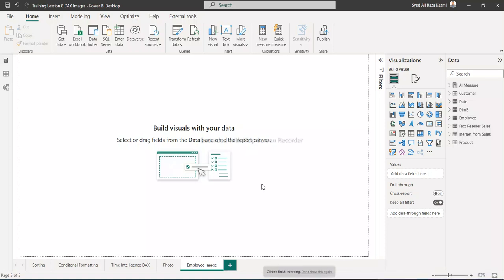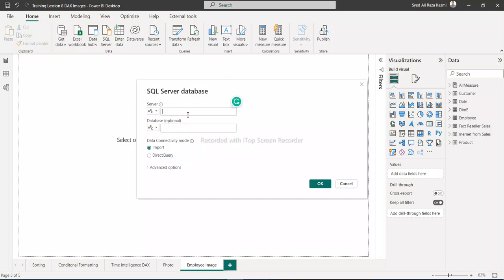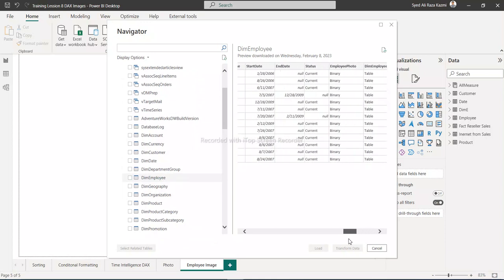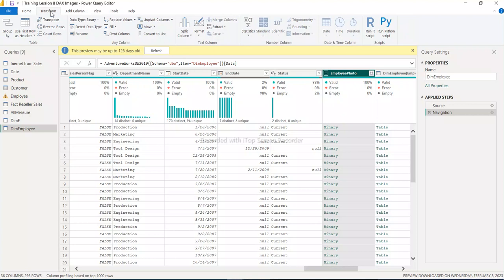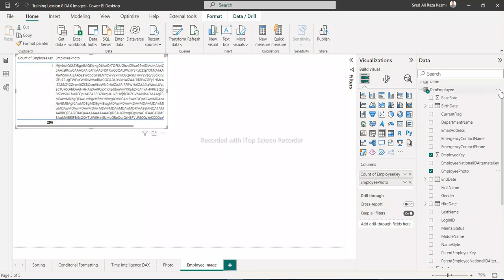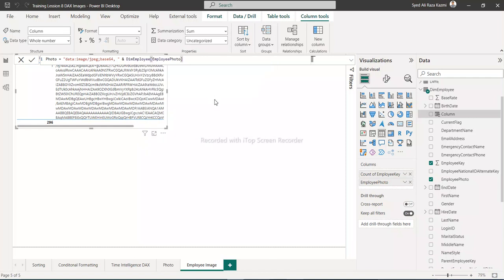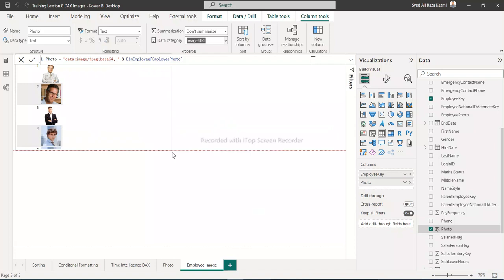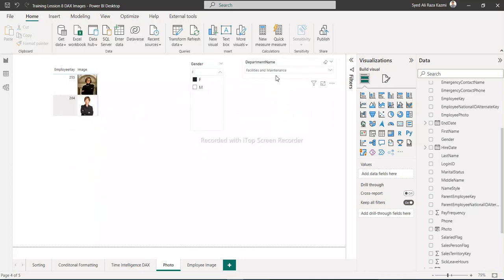Power BI fetch images from database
In this video, I demonstrated how we can display images from sqlserver binary type in the powerbi

Image = "data: image/jpeg;base64, " & YourColumnName

Keywords & Topics:

viral, important topic in power bi, how to do, freetraining, free training, trainingfree